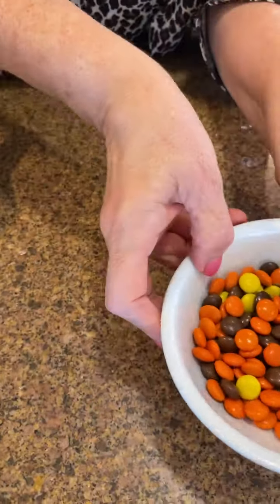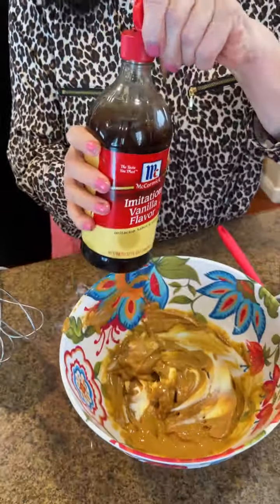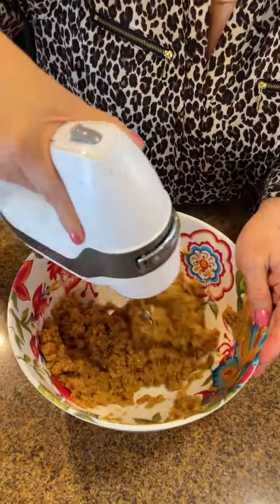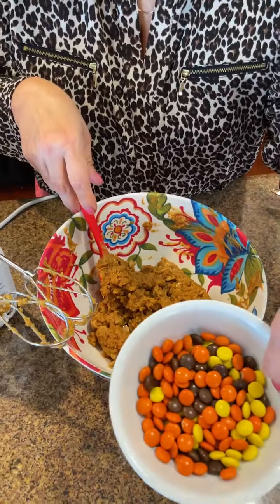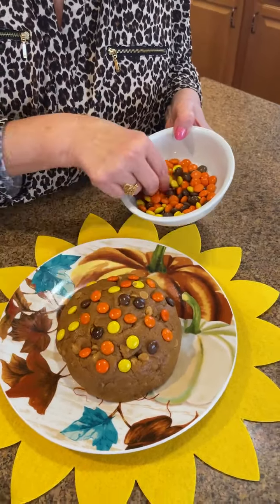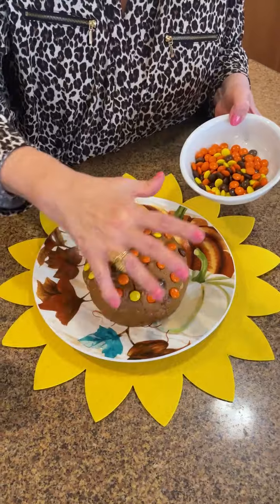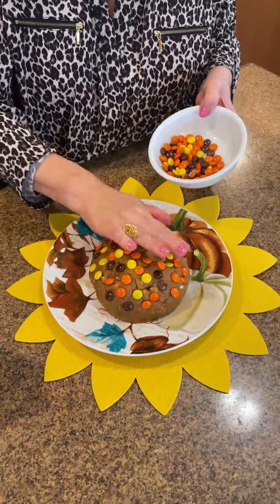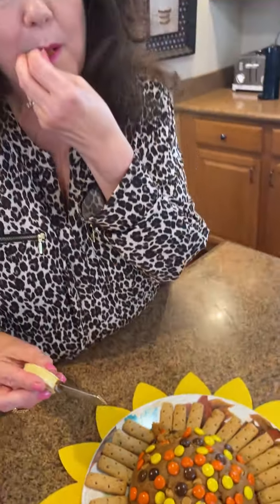I learned this from Grandma!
This original video was produced by Network Media, LLC and Manuella.